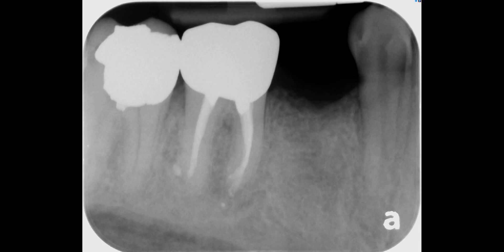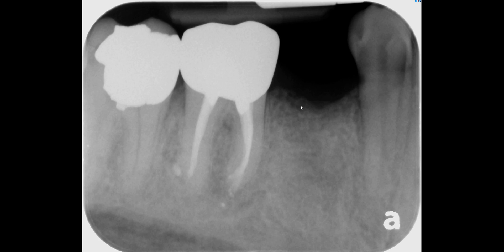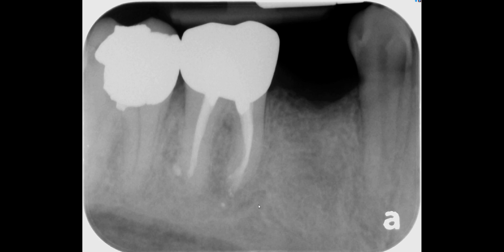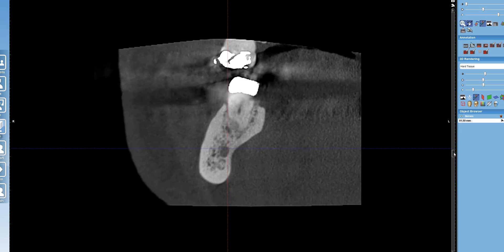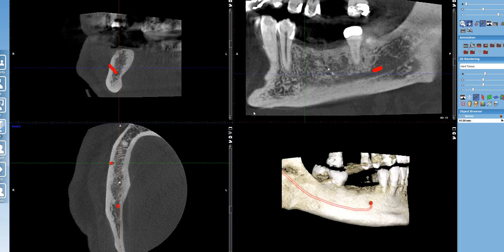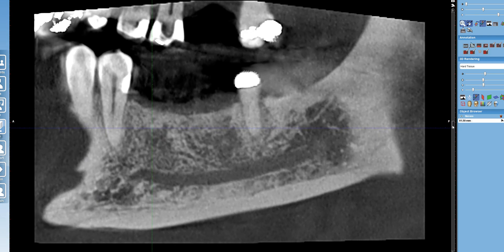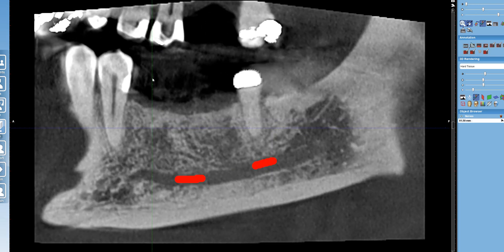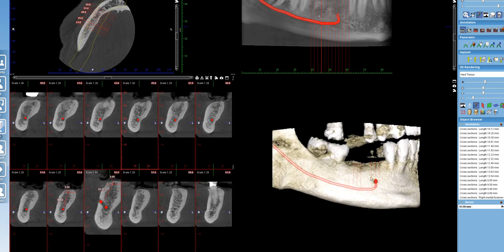This Is Why You Should Take A CBCT For Implant Planning